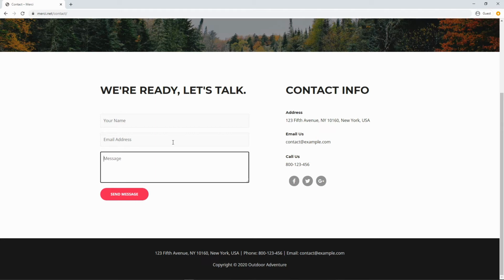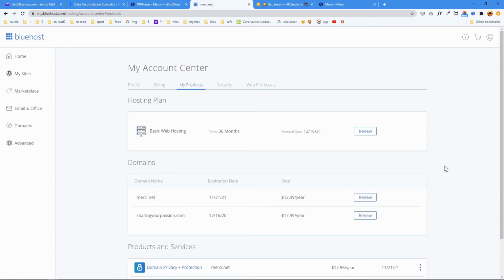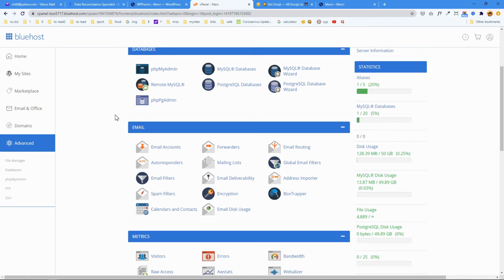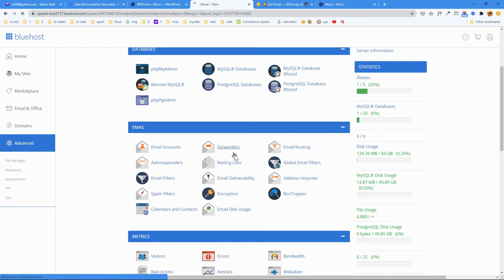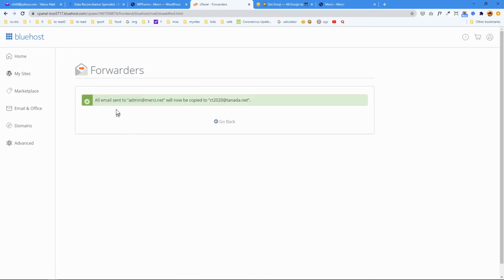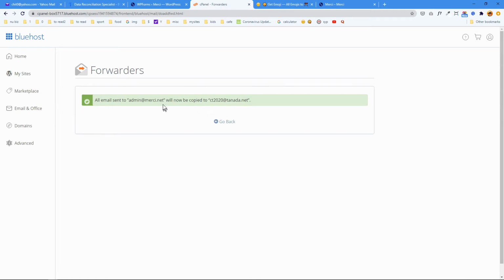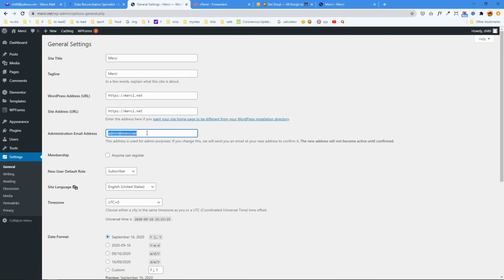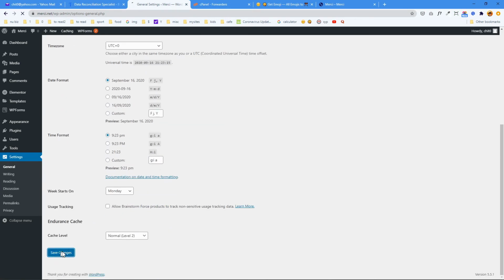Fix Contact Form of Astra Elementor on Bluehost It's not working or sending the messages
How to fix the Astra Elementor Contact form page when it doesn't work.